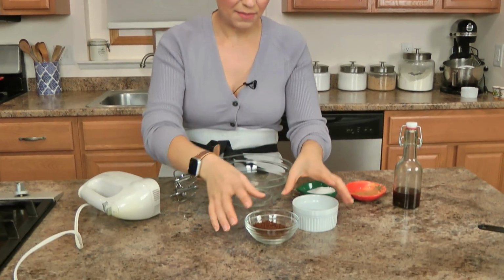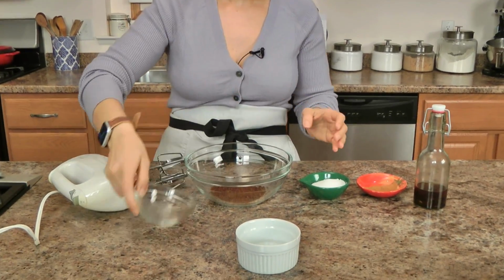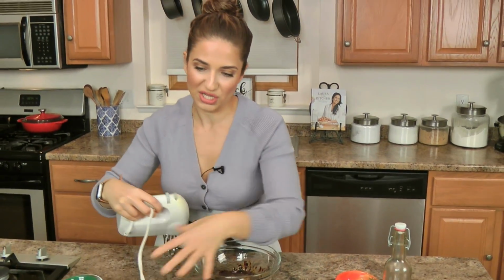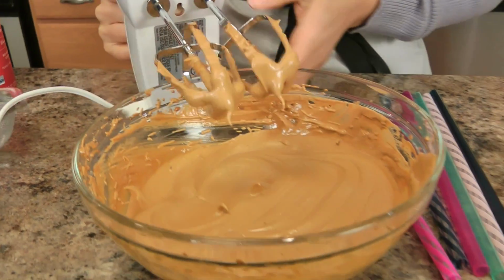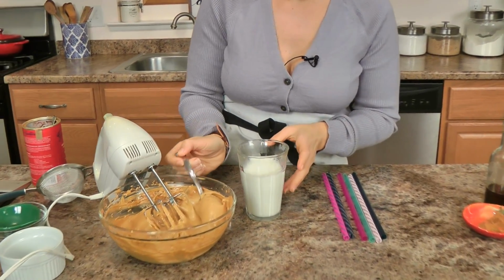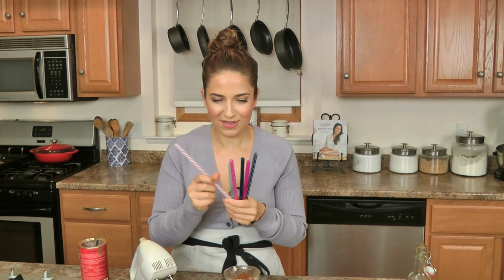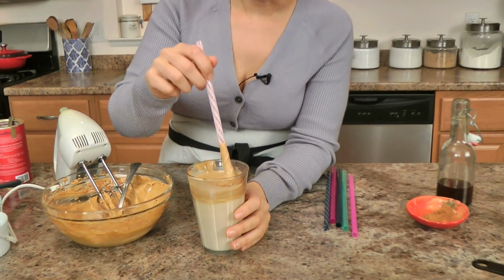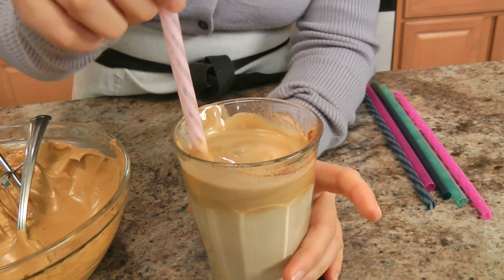Whipped Coffee / Dalgona Coffee Recipe